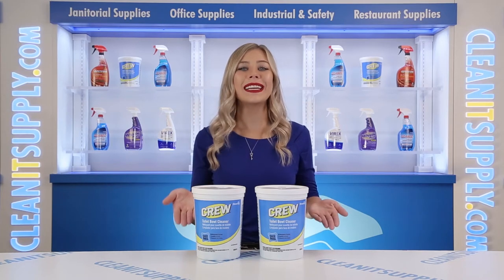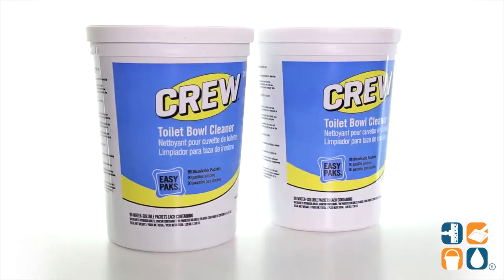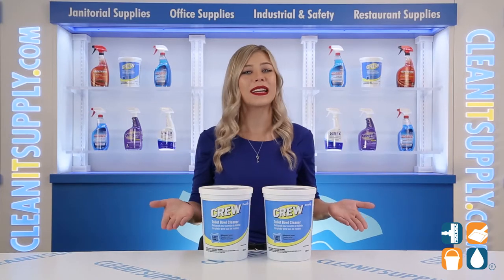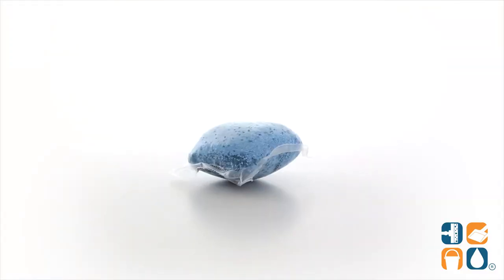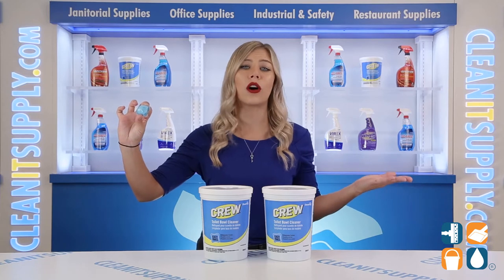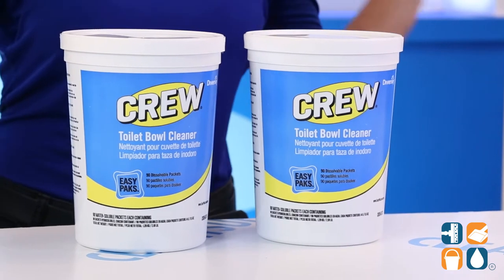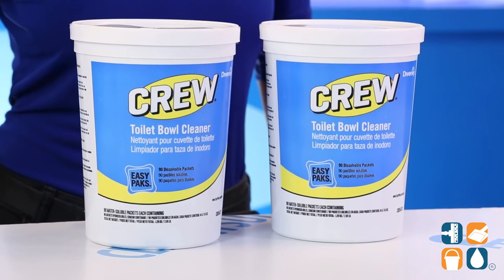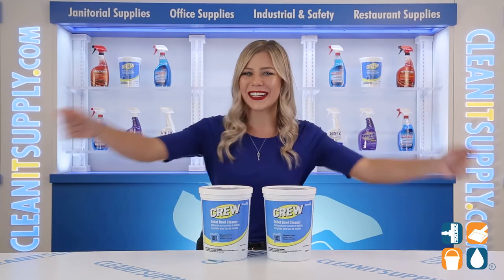Diversey Crew Easy Pak Toilet Bowl Cleaner Packet, 180 Packets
Diversey Crew Easy Pak Toilet Bowl Cleaner, 2 - 90ct Containers per Carton
Check out the Crew Easy Pak Toilet Bowl Cleaner Packets

This toilet bowl cleaner is specially-formulated with a blend of enzymes and detergents created to attack organic waste and urinary salt! It combines the advantages of pre-measuring with water-solubility so there's no guesswork, waste or messy clean-up so you save time, and aggravation!